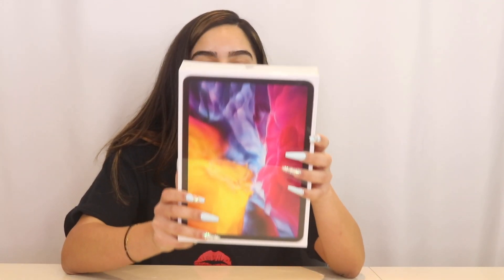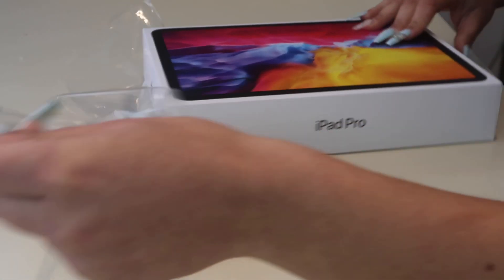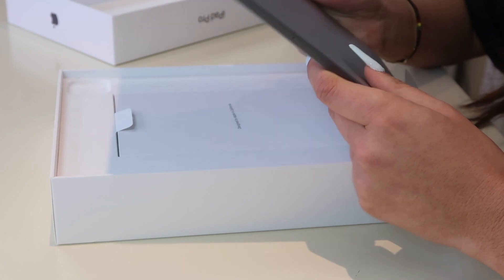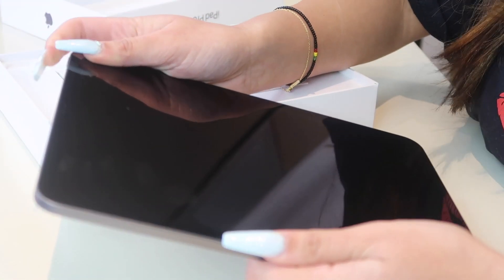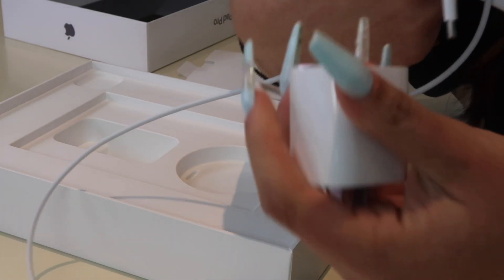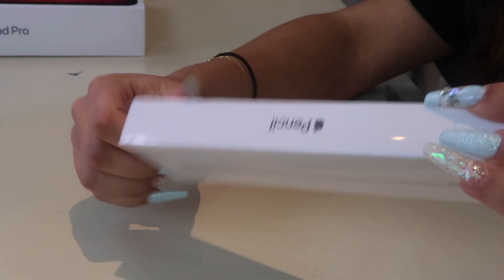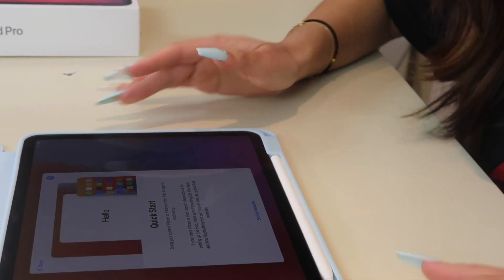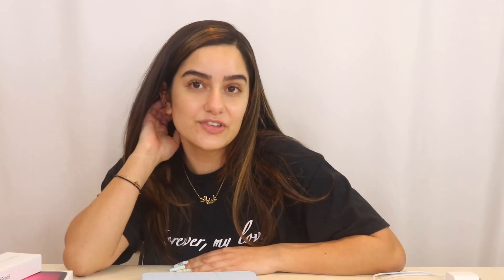IPAD PRO 11" 2020 UNBOXING + APPLE PENCIL!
Hey guys! A new unboxing today! I love making these videos they are so much fun! I hope you guys enjoy this video of me unboxing the iPad pro 2020 + the 2nd generation apple pencil! Let me know if you guys want to see a What’s on my ipad video!!

Intro: @filmedbysmilez
Beat: @bkplvg

Depop: gabbysarrouh1

Code: Gabby30 for 30$ off!

Verb (USA): verb.best/gabbyus
Verb (CAD): verb.best/gabbycad